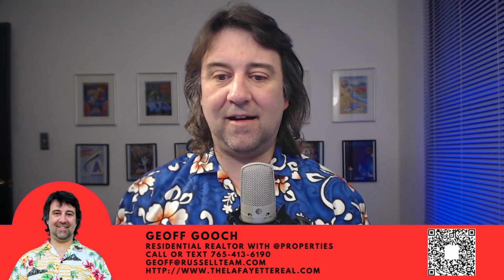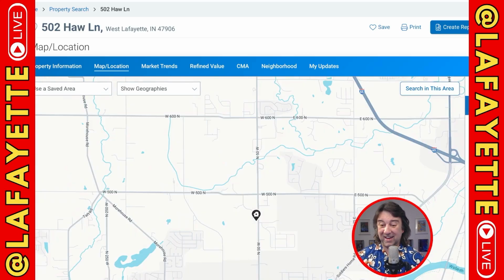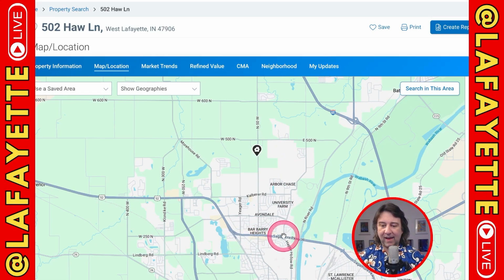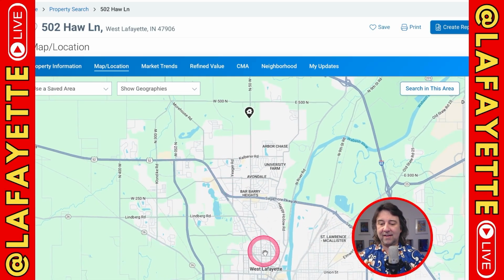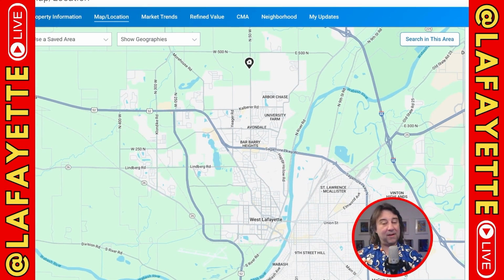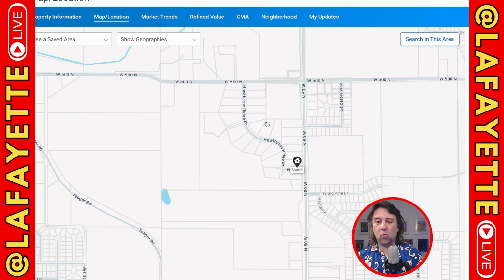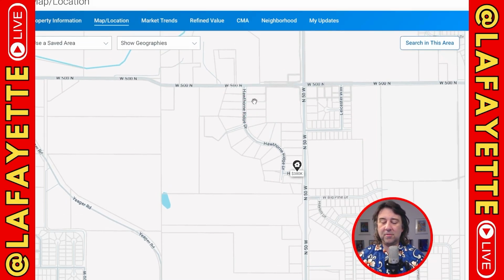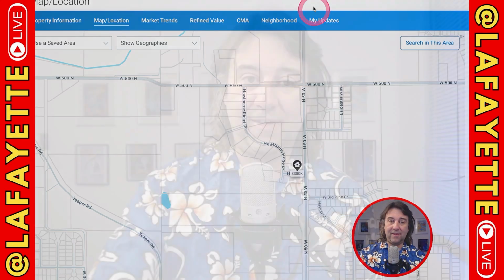West Lafayette Beautiful Bi-Level With An Acre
Join Geoff Gooch as he explores 502 Hall Lane in West Lafayette's Hawthorne Ridge! This charming bi-level home offers three bedrooms, three bathrooms, and 2,254 square feet of living space on a beautiful one-acre lot. Located just north of West Lafayette and a short drive from Purdue University, this property combines the tranquility of spacious living with convenient access to city amenities. Geoff highlights the home's updated features, including a newer roof, furnace, and central AC, as well as the delightful eat-in kitchen and spacious backyard with a new deck. Discover the perks of living near Battle Ground schools and the unique character of this West Lafayette neighborhood. Thinking of moving to West Lafayette or the Greater Lafayette area? Contact Geoff Gooch today for expert real estate advice!

Are you in the market to buy or sell a home in the Great Lafayette area? Give me a call, text or email at any time and we'll get the process started! No price point too big or too small!

Geoff Gooch // @Properties Real Estate // The Russell Company